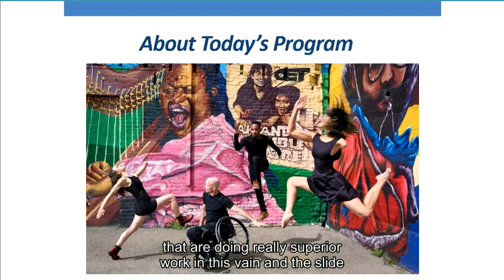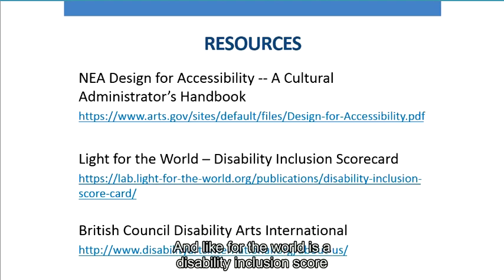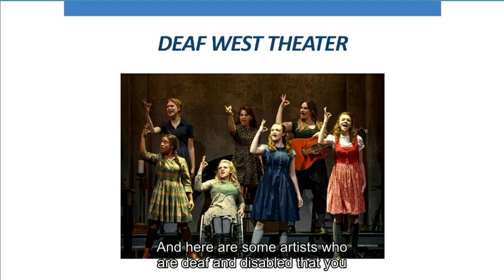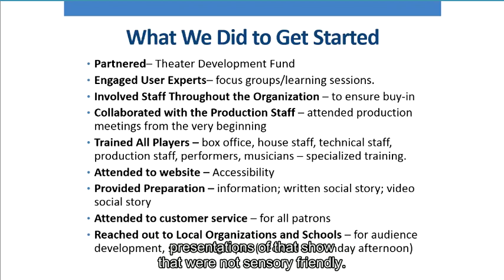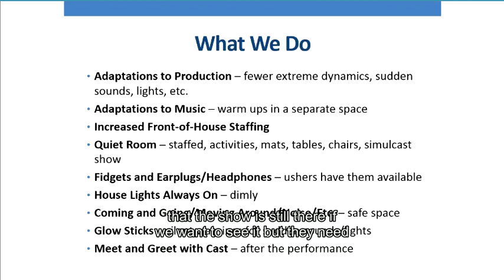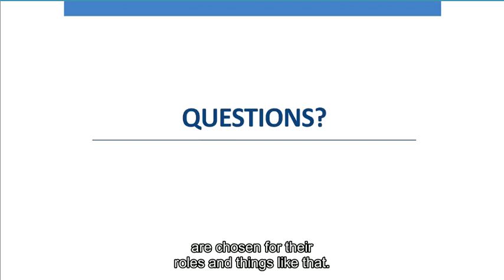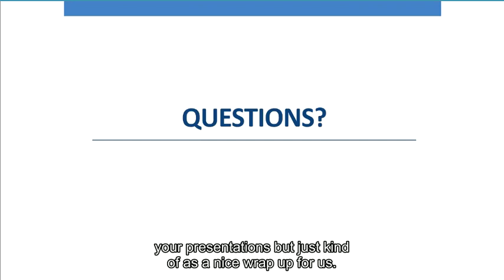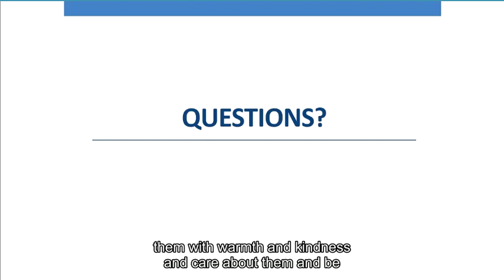Creating Accessible Performances 101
The Americans with Disabilities Act (ADA) became law in 1990 and yet people with disabilities still do not have full access to cultural events today. This session will explore what accessibility entails and how presenters can move beyond architectural accessibility to programmatic accessibility. Speakers include Rhoda Bernard, Managing Director, Berklee Institute for Arts Education and Special Needs, and Judith Smith, Founding Member and Artistic Director Emerita, AXIS Dance Company